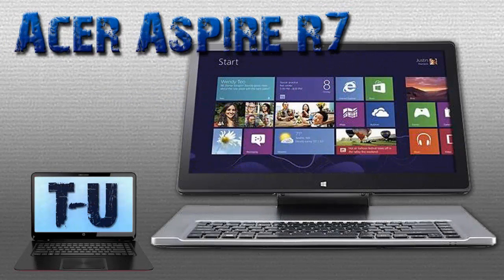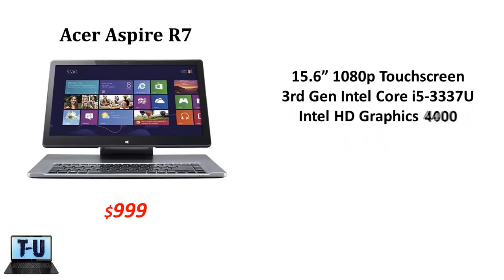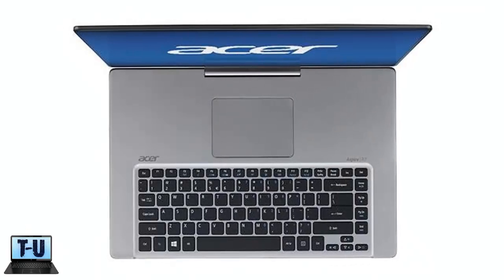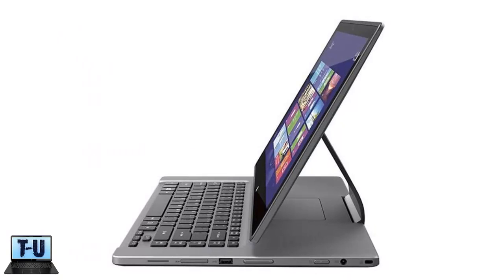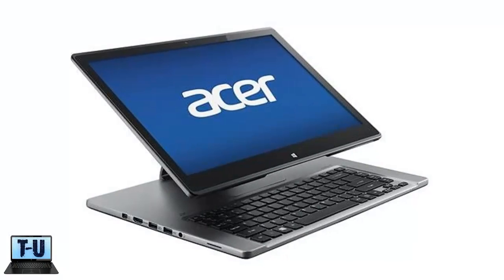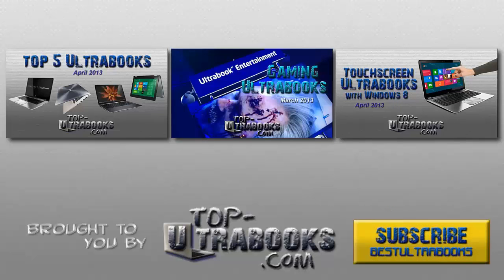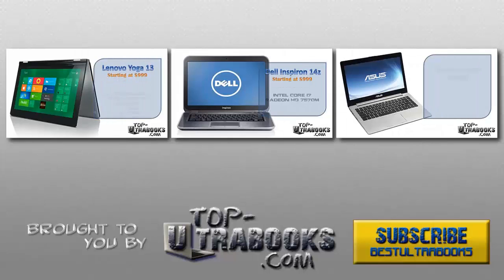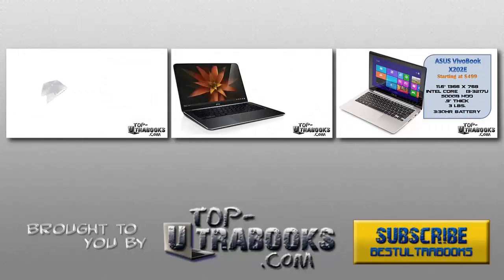QUICK: Acer Aspire R7 Convertible Ultrabook Overview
Acer Aspire R7 Convertible Ultrabook Overview

The Acer Aspire R7 is a convertible Ultrabook with an innovative design that takes a risk with its touchpad placement. Instead of being in front of the keyboard, the touchpad has been placed behind it which may alienate some users but may not be an issue when considering the touchscreen as the main navigation feature.

The body is made out of lightweight plastic with a metal hinge that Acer calls the "Ezel". This hinge allows the Aspire R7 to take four different forms. The 'notebook' mode is the standard laptop mode. 'Ezel' mode brings the touch display closer covering the touchpad for easier touch control. 'Pad' mode is the Ultrabook's tablet form. Lastly, the display can be flipped around so that the display can be shown to others.